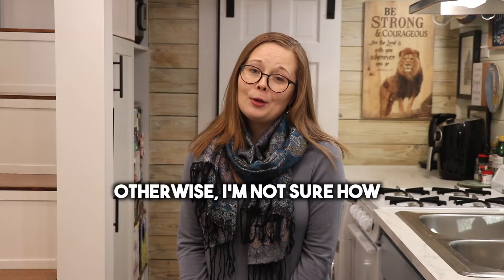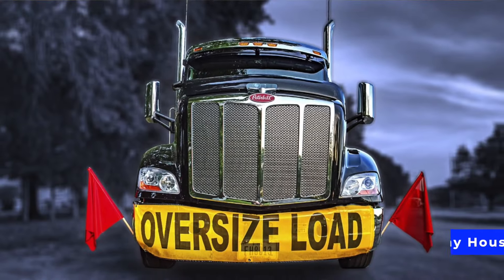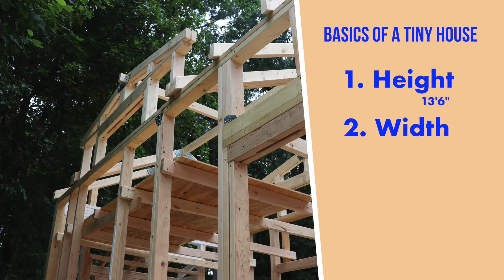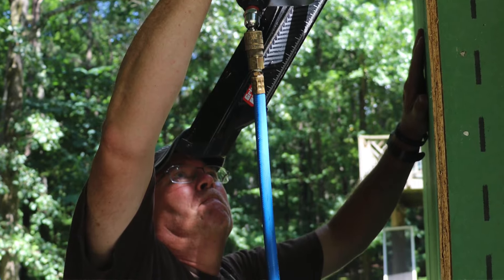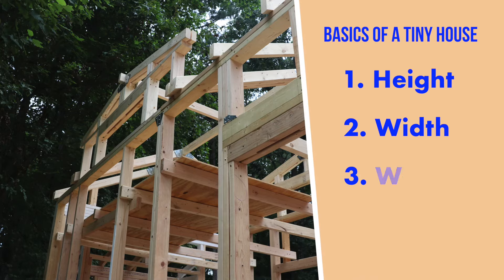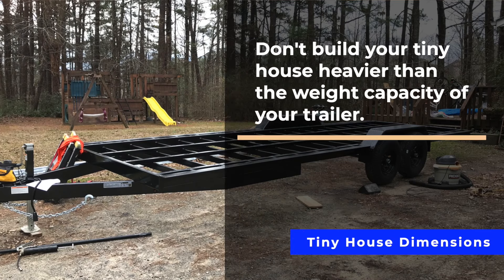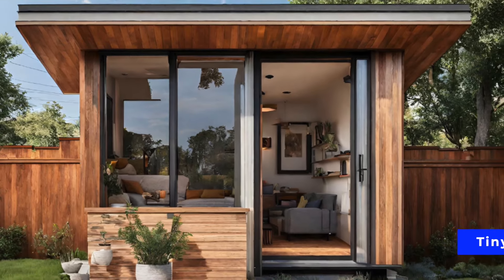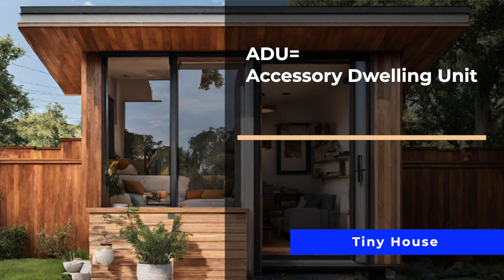Getting Started with Your Tiny House: Zoning and Road Rules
Have you dreamed of building a tiny house but don't know where to start? Join Amy, DIY tiny houser, as she shares information for you to consider before starting the process of building your DIY tiny house on wheels. In this video, she explains how the rules of the road affect tiny house dimensions and how you can navigate zoning rules to find a legal tiny house parking spot.

Join Amy on this channel as she describes the nuts and bolts of building a tiny house. She also shares encouraging stories from the 2.5 year journey of building her house with her dad. Whether you are a tiny house enthusiast or someone looking for encouragement, this channel is for you!